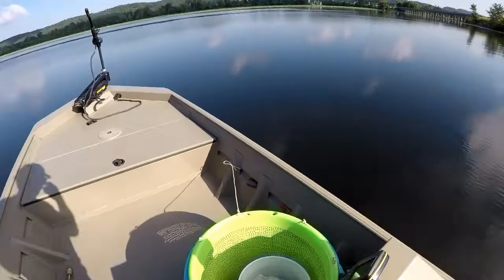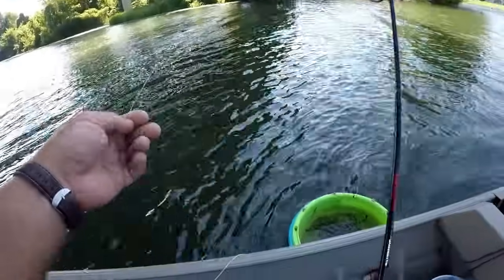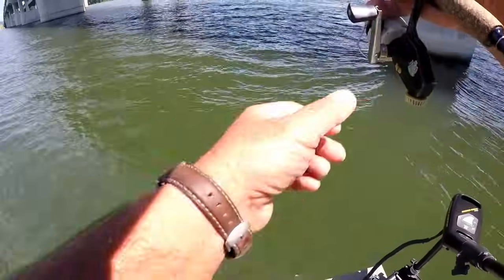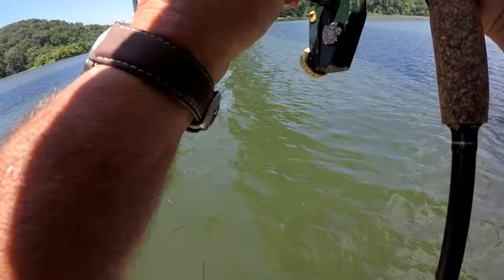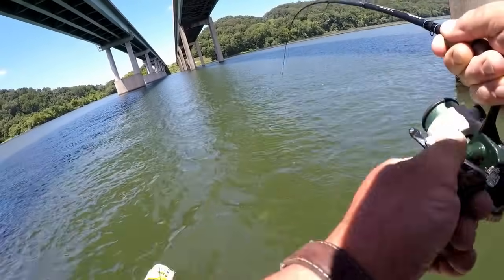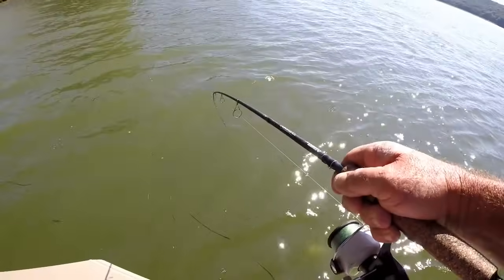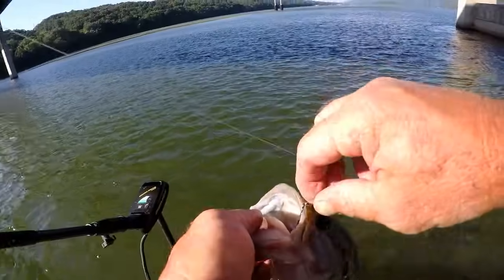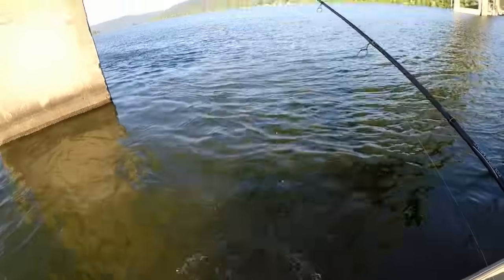Live Shiners For Big Bass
Today we use some big shiners for some big bass!